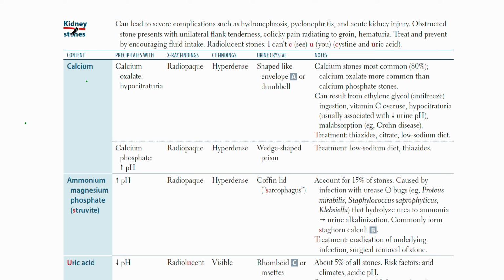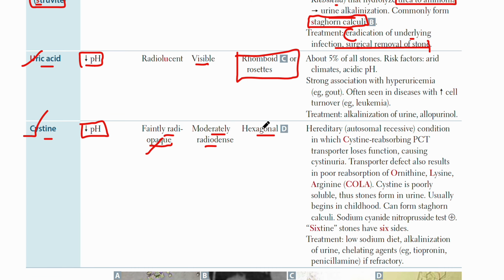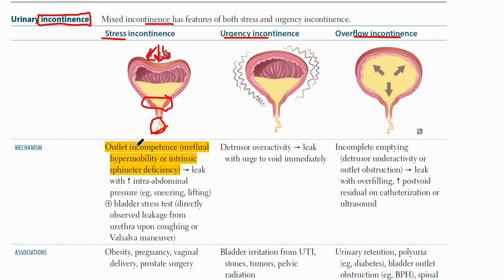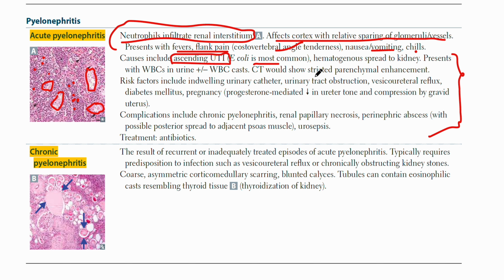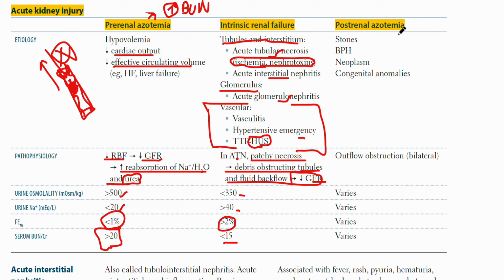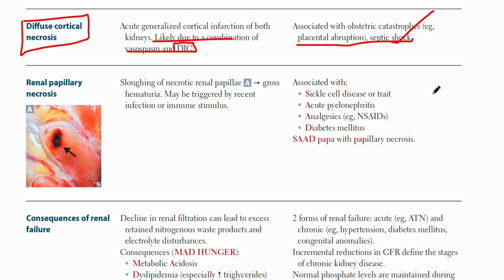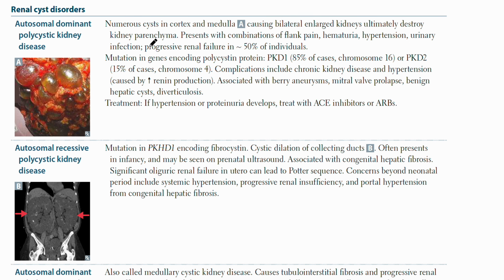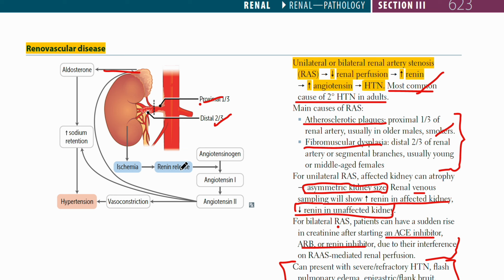USMLE First Aid Step 1 Lectures on Kidney Stones, AKI, CKD, Pyelonephritis| FMGE, PLAB, NBME, AMC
Welcome to your new favorite study partner! 🚀
In this video, we’ll dive line-by-line into First Aid for USMLE Step 1 (2024 Edition) – your ultimate companion to mastering the boards.
If you're preparing for the USMLE Step 1, targeting 260+, or even just getting started, this series will help you build consistency, retain high-yield facts, and feel less alone in this journey.
Grab your coffee ☕, open First Aid, and let's crush this together!

🎯 What you’ll get in this video:
Focused study session
Real-time highlighting, annotations & explanations
Study techniques to help retain and understand
Motivation to keep you on track

✅ Ideal For:
USMLE Step 1 Aspirants
MBBS Students
IMG Students
Anyone needing structured, focused study time